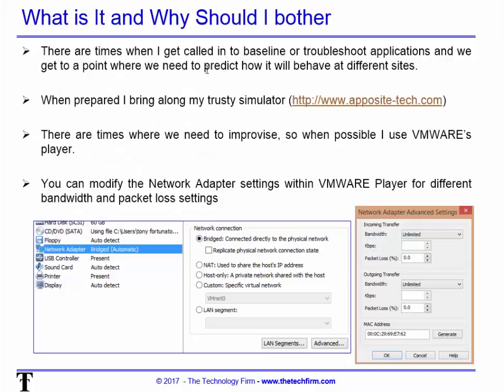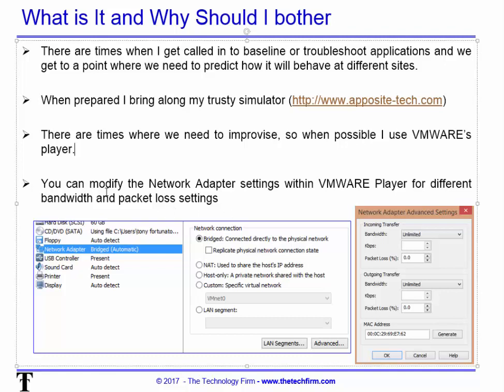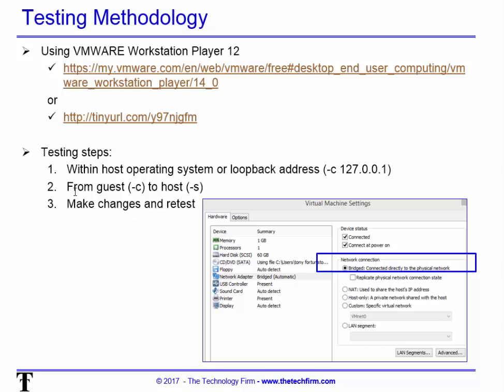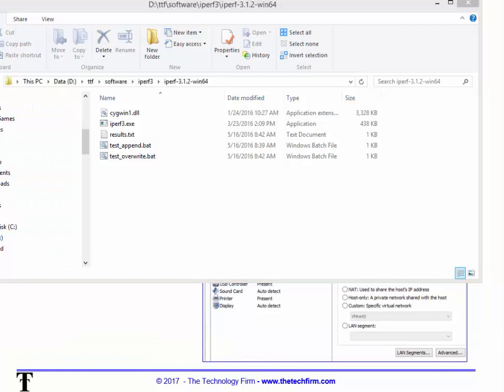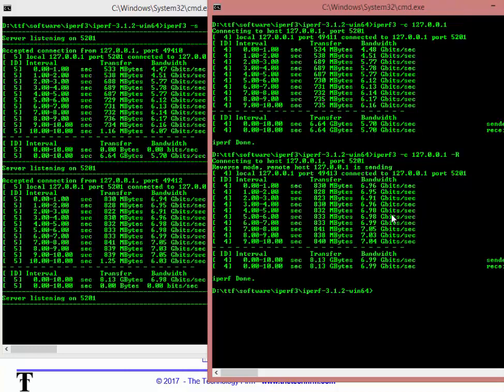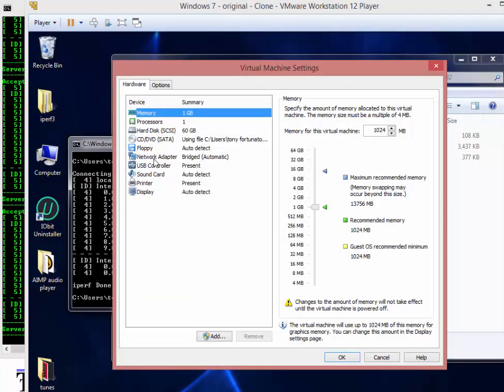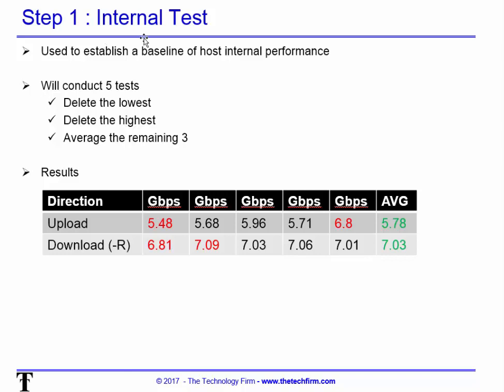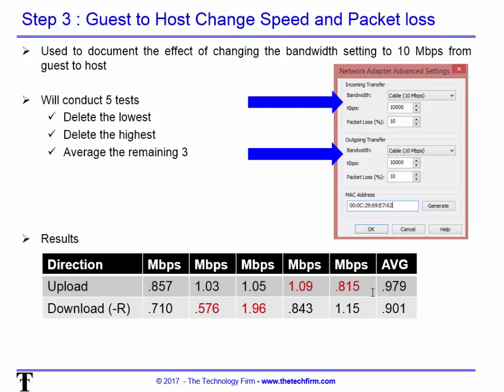VMware Player and Testing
In this blog-video, Tony Fortunato uses iPerf3 to test the VMware adapter's advanced settings and explains the methodology behind his testing.